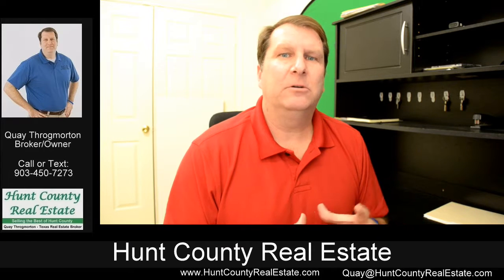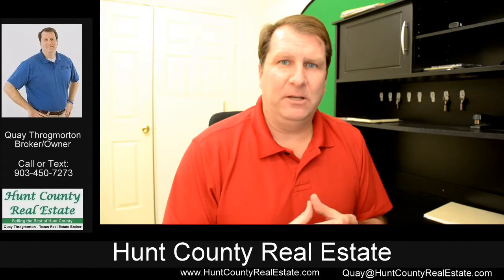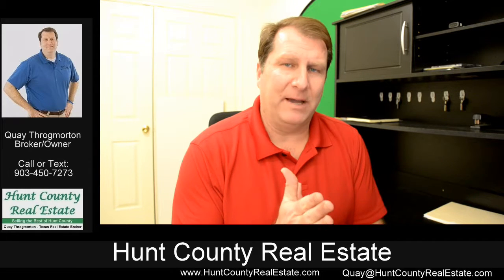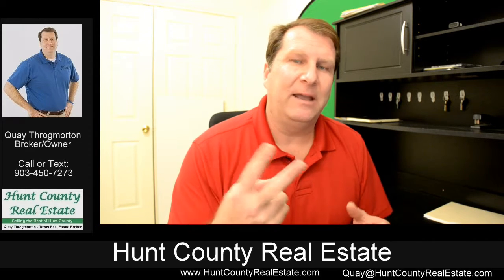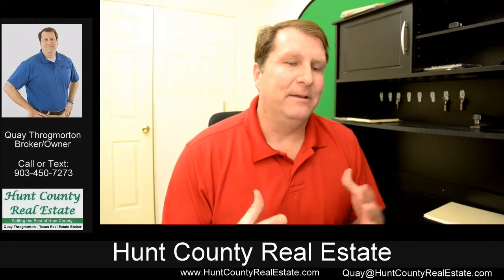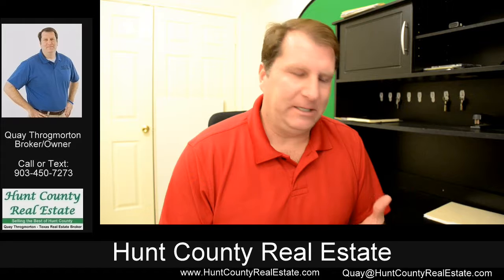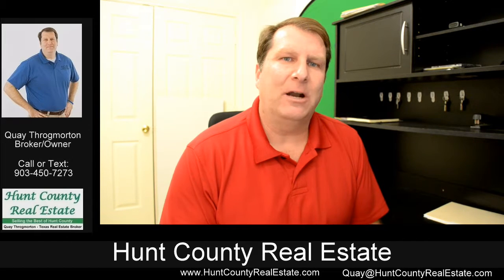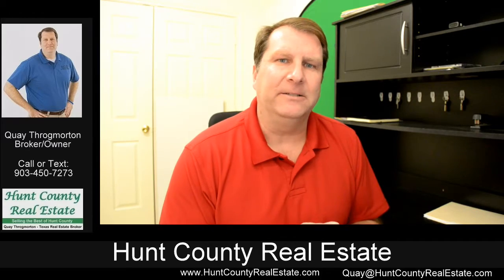1710 Bonham Commerce Texas For Sale I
For sale 1710 Bonham in Commerce Texas 75428

Are you a fan of older homes? No better location in Commerce TX then Bonham St. Three bedrooms. Two bathrooms. Formal dining. Tree shaded backyard. Small wooden deck in back yard. Front porch to sit out on and visit with neighbors. Central heat and air was added a few years ago. A little sweat equity can go a long way to make this home a gem.

Please note that opinions, real estate practices, prices and data always changes over time, so please look at the date when this video was published as the information could have become irrelevant over the past days, months and/or years. Quay may be paid by advertisers on this site. Videos or emails uploaded, sent or received shall neither constitute acceptance of conducting transactions via electronic means nor create a binding contract until and unless a written contract is signed by the parties.

Quay Throgmorton
Broker – Hunt County Real Estate

Texas Law requires all real estate licensees to provide the following: Texas Real Estate Commission Information About Brokerage Services, please read

Hunt County Real Estate used Luminous Productions to help market this property.